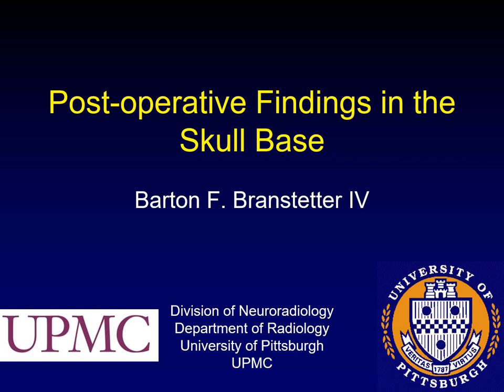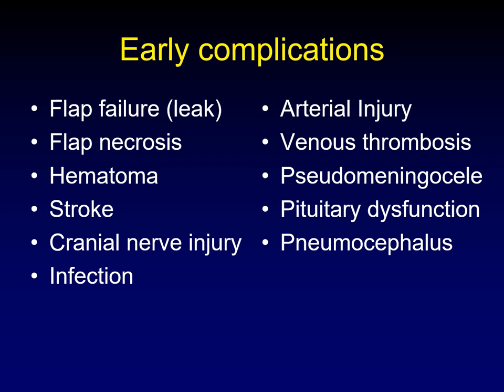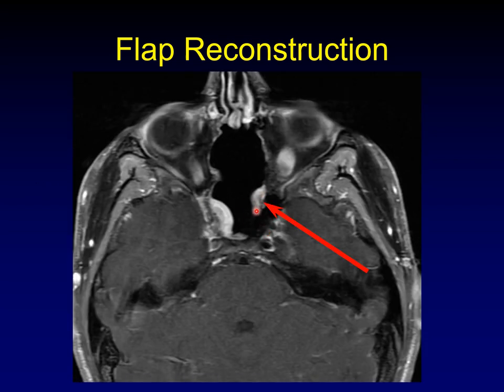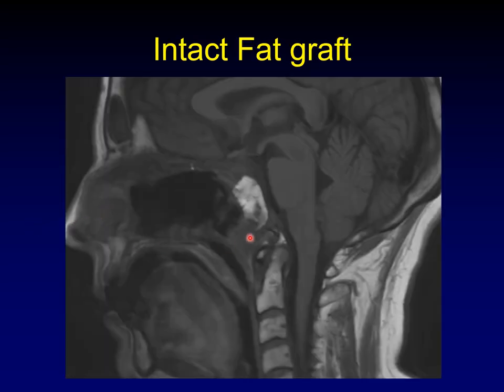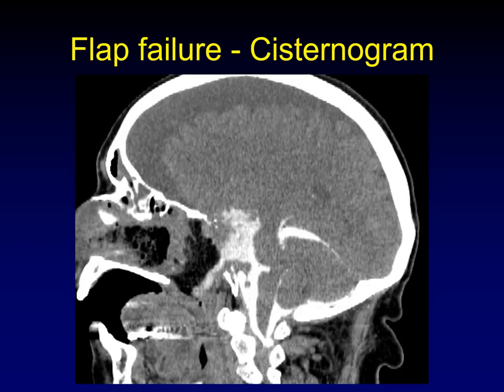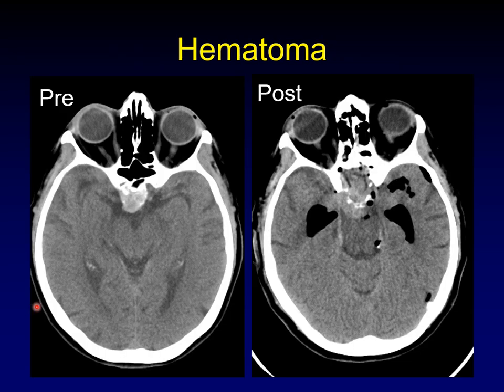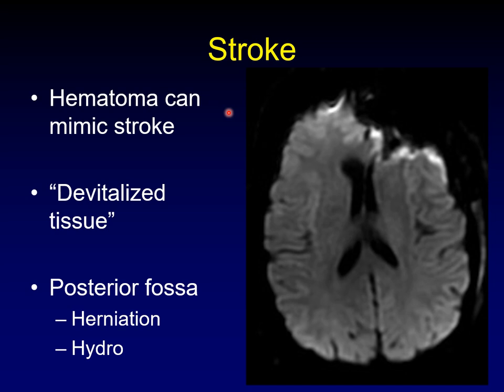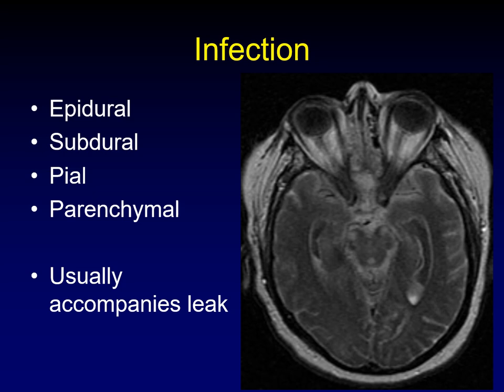Complications of Skull Base Surgery, Part 1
This is a lecture on the radiology of skull base surgery complications that I gave at the 2023 ESHNR in Malta. Big thanks to everyone at the ESHNR for the invitation!